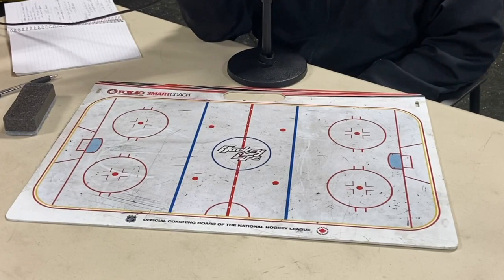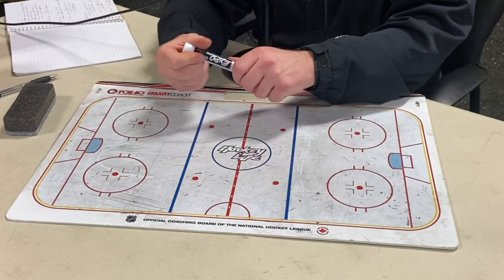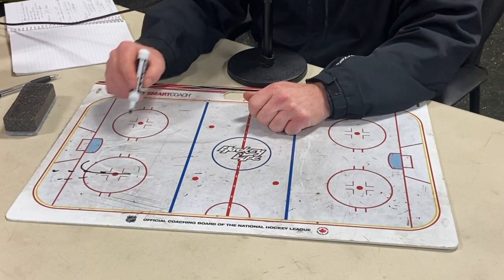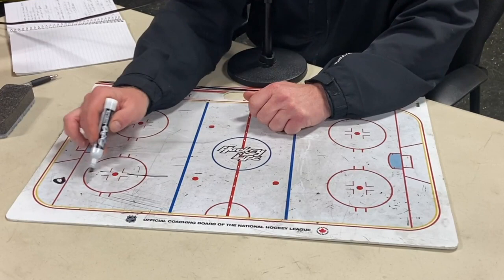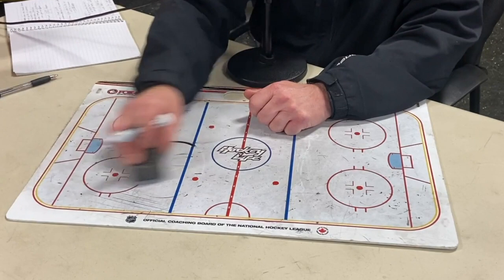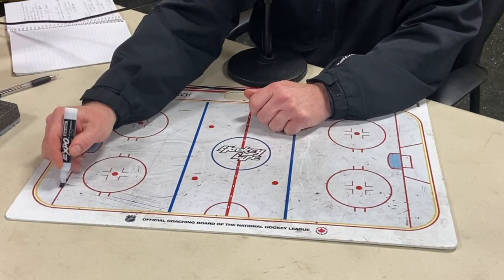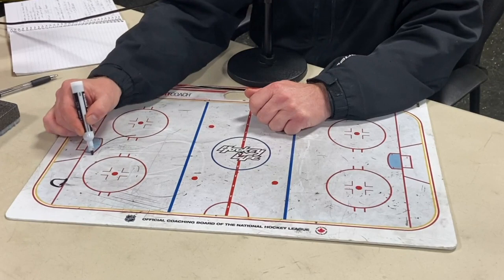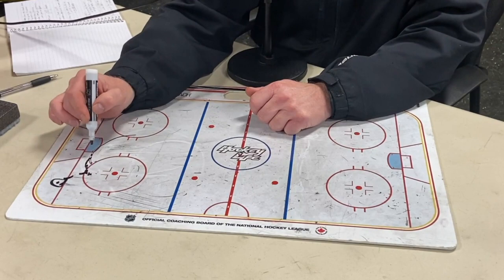The KEY to CATCHING EVERY pass? (Neutral zone tips for centermen)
Tired of not receiving passes? Coach Andy and Coach Eric discuss the key principles to be a great puck receiver off breakouts and regroups.
(Clip from PowerTech Development Podcast Episode 127 - Foundations for Centermen)

Looking for other ways to support? Leave the podcast a five star review or SHOP PowerTech now!

POWERTECH ONLINE DEVELOPMENT WEBSITE IS NOW LIVE!